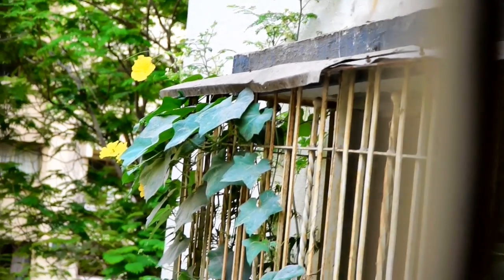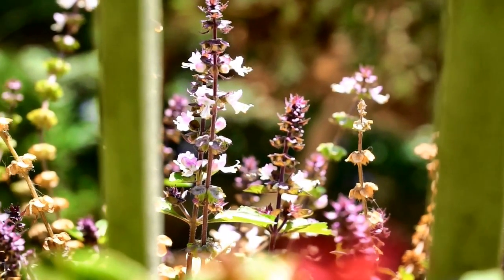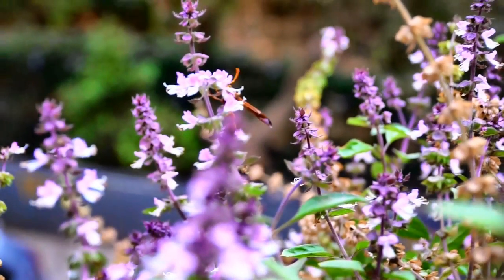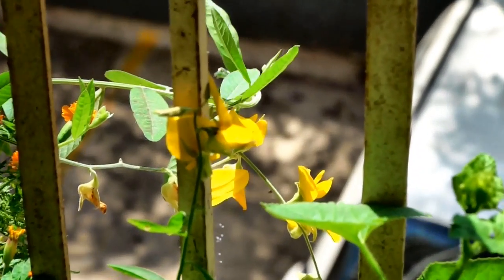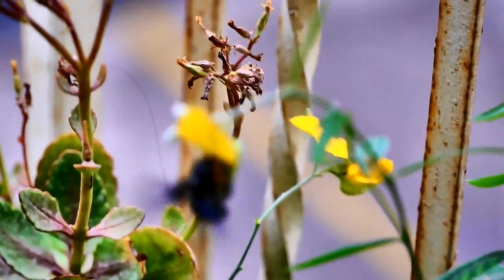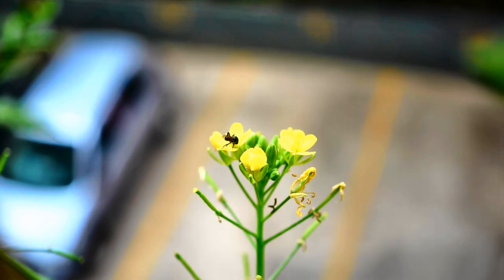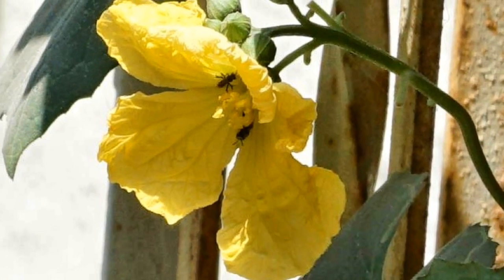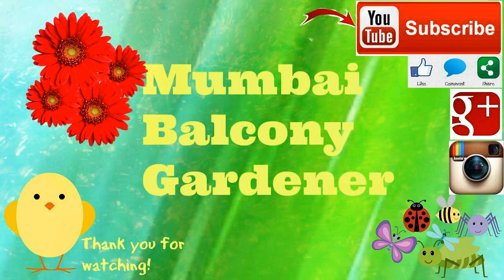3 EASY Plants To Attract Bees & Pollinators In The Garden - BASIL , MUSTARD & SUNN HEMP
In this video I share my experience of how pollinators came into my small space balcony container garden attracted to plants that I grew for reasons other than to attract them  and how easy it is to grow these plants even for a brand new gardener.

I grew basil to harvest it's leaves , mustard to get rid of the root knot nematodes and sunn hemp as a cover crop, however all 3 attracted bees in abundance much to my delight.

Once the bees know your address, they help in pollinating all the plants that need assistance and this has especially helped me with all of my vining plants( melons, cucumbers , luffa ) which are difficult to access in my small space garden  along with tomatoes and peppers .

For those living in Mumbai, I got the sunn hemp seeds from Namdeo Umaji Agro at Byculla.